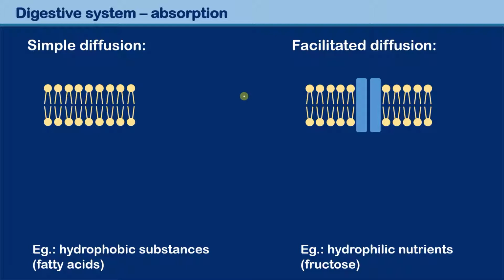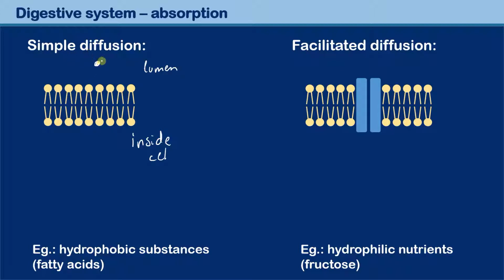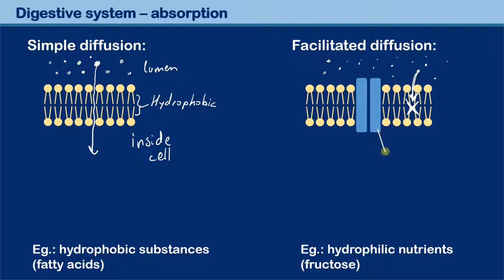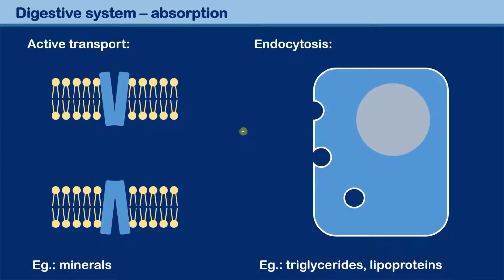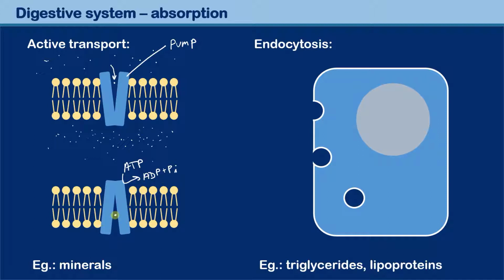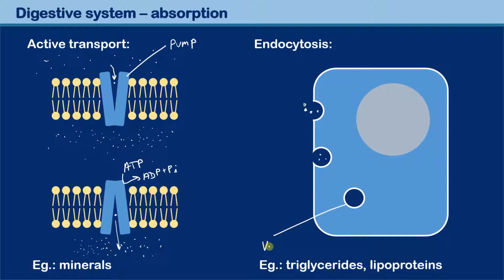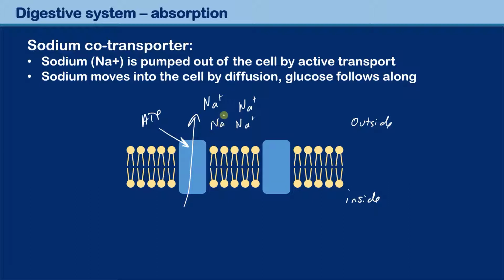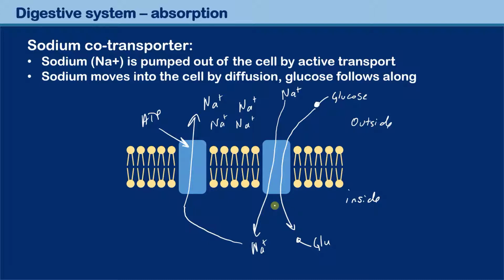Methods of absorbtion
The body has different methods of absorbing food. Here we have a look at these.